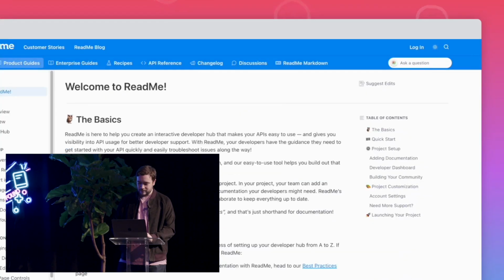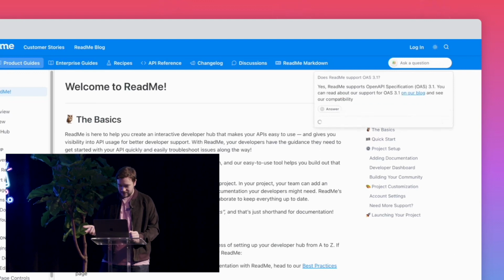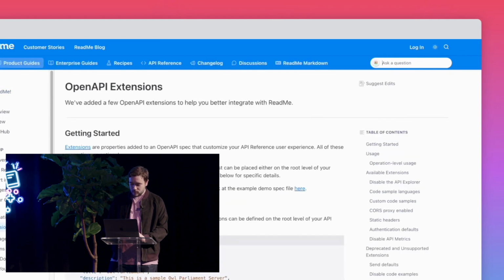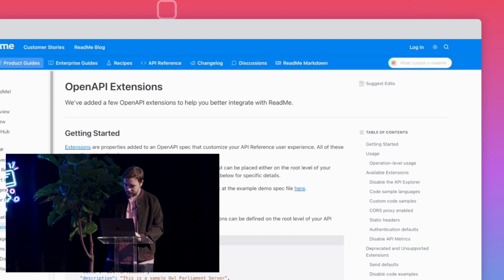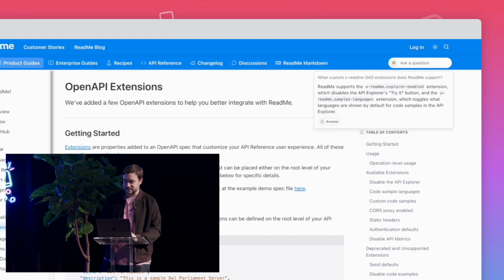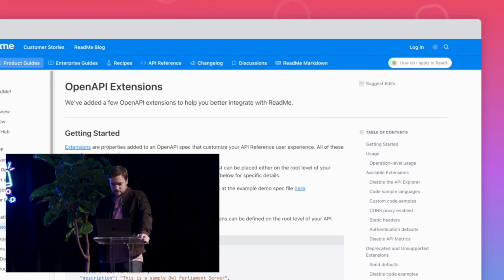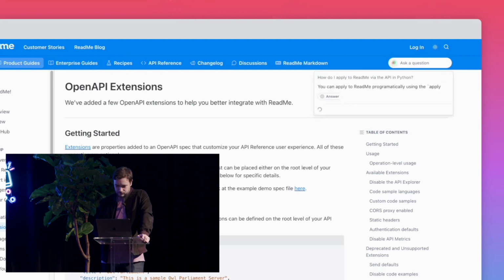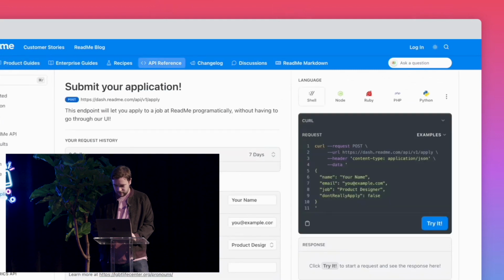Introducing Owlbot AI I New Product Launch I API Mixtape, Vol. 3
Owlbot AI is a new chatbot that lives in your developer hub. Trained on your documentation using the power of GPT-3, developers can ask Owlbot questions about your product and get a response instantly. It’s your docs, made better and more powerful. Sign up for the waitlist so that you can be one of the first to enable Owlbot AI in your docs when we launch (very soon)